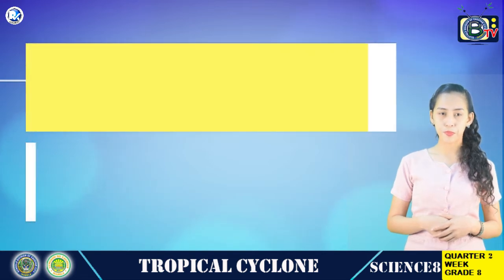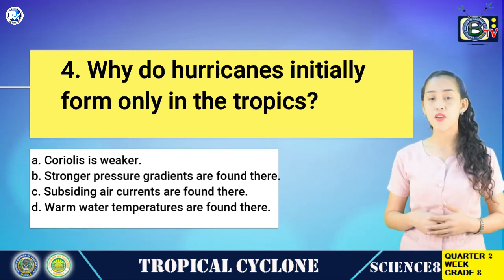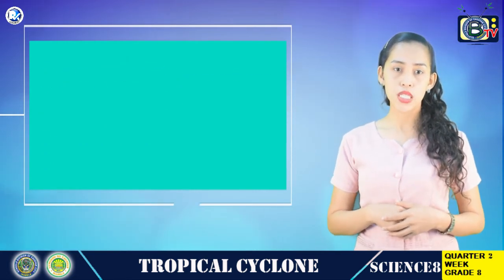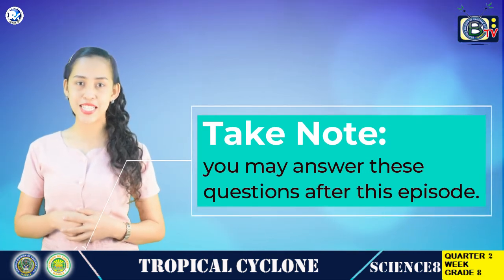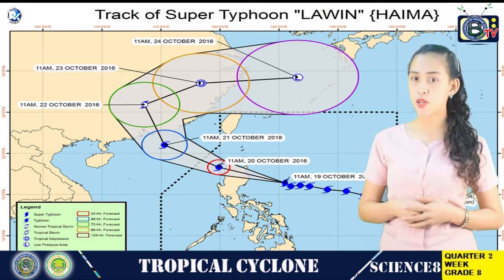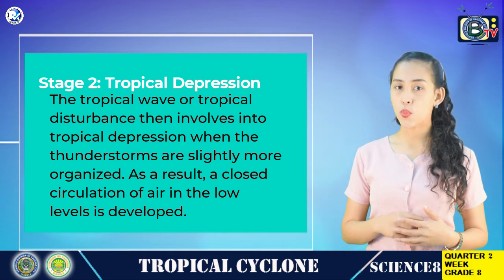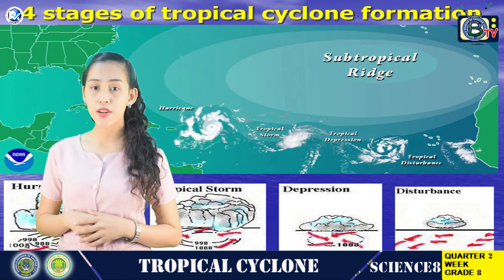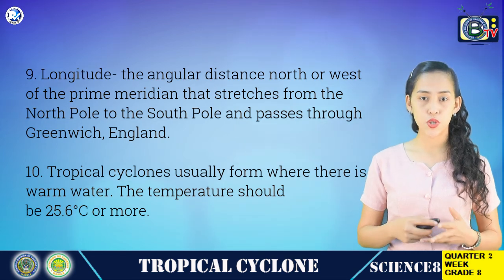SCIENCE 8 : TROPICAL CYCLONE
Please follow and share my facebook page. Thanks!